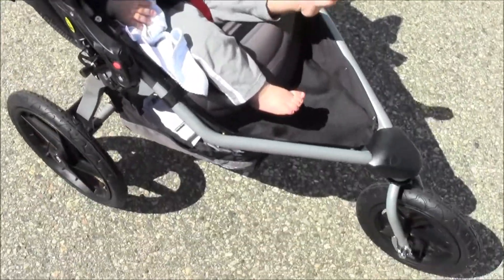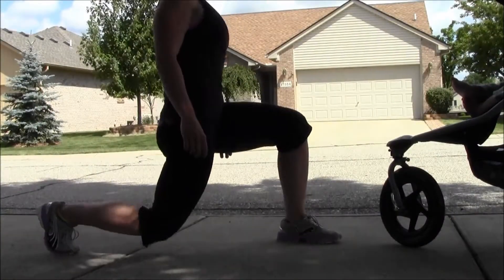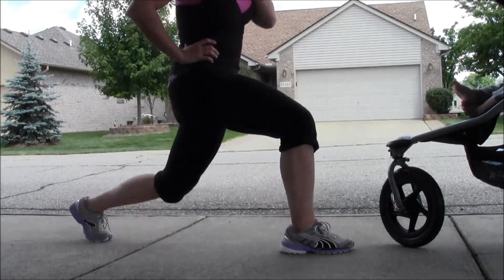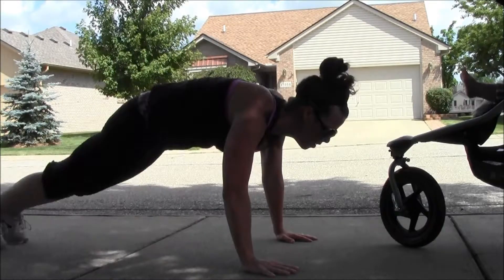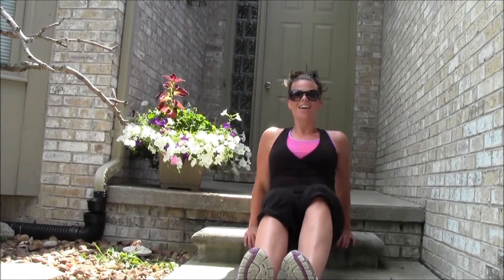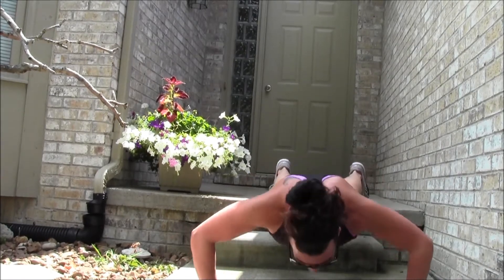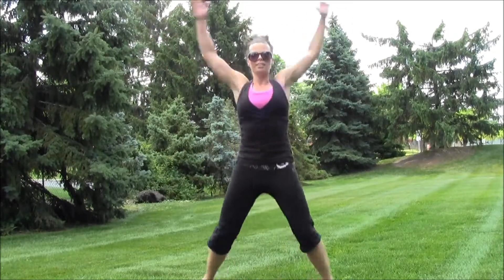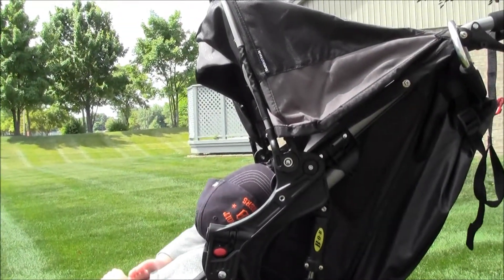WORKOUT WITH ME! FAT BURNING, OUTDOOR, JOGGING INTERVAL ROUTINE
ANOTHER NO EXCUSES WORKOUT YOU CAN DO OUTSIDE! IF YOU WANT ROUTINES THAT REALLY WORK, WORKOUT WITH ME! I HAVE LOST 120LBS AND 50LBS RECENTLY AFTER HAVING MY FIRST BABY! REAL LIFE STUFF RIGHT HERE :)

WELCOME TO YOUR TIME TRAINING & FITNESS! LEARN HOW TO LOSE WEIGHT, GET A FLAT STOMACH, SHAPE YOUR BUTT, GET SEXY LEGS, AND LEARN THE MOST EFFECTIVE WAY TO ACHIEVE ANY OF YOUR FITNESS GOALS ON YOUR TIME!

GET REAL RESULTS DOING WHAT REALLY WORKS BY DOING EFFECTIVE WORKOUT. LOSE WEIGHT, GAIN MUSCLES, INCREASE ENDURANCE, TONE & SCULPT EVERY AREA OF YOUR BODY! DOES NOT MATTER IF YOU ARE A BEGINNER OR AT AN ADVANCED LEVEL! THIS STUFF WORKS! I KNOW BECAUSE I HAVE LOST 120LBS!! GET TONED, LEAN AND STRONG LEGS , ARMS, ABS AND BODY FROM HOME! GET IN SHAPE FAST!